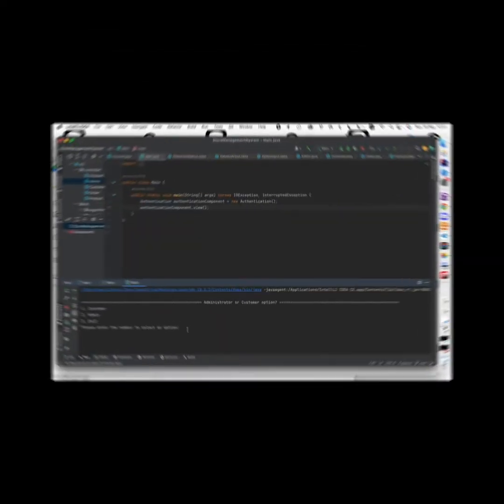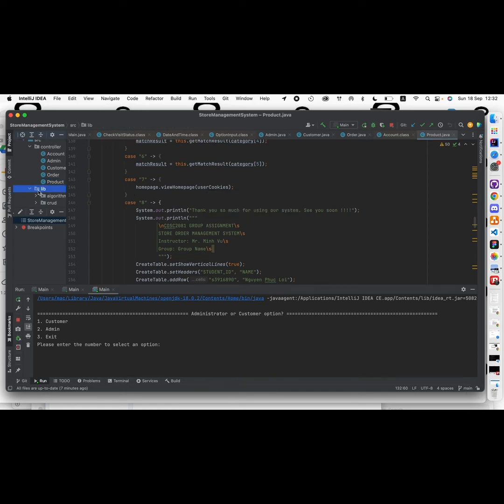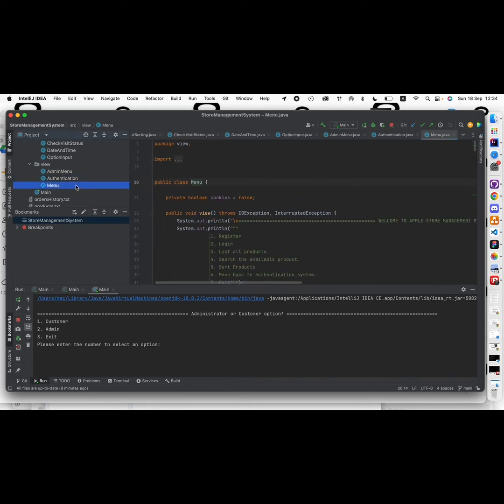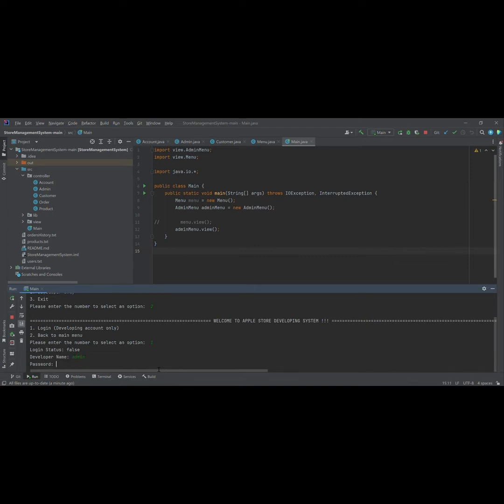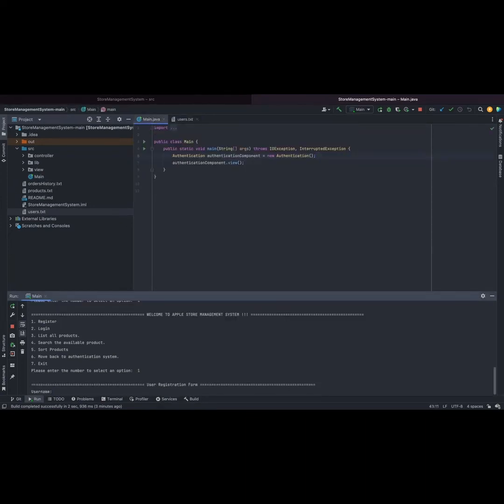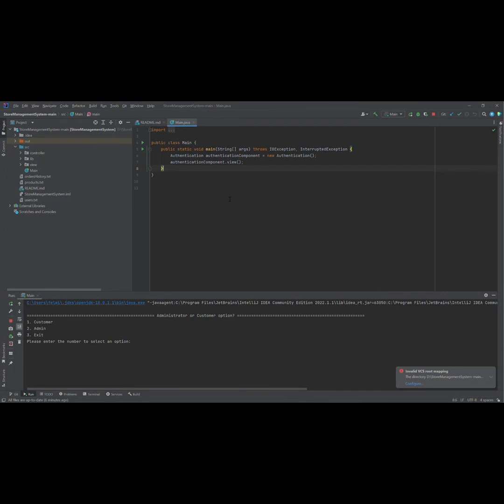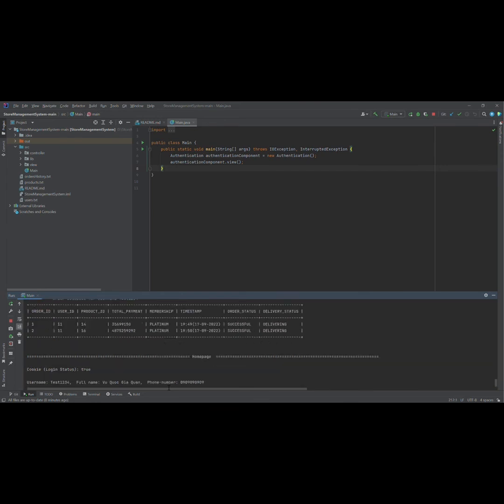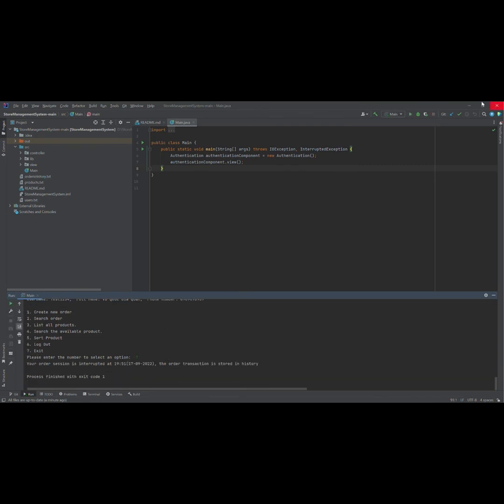NGU KIEM WIBU PROGRAMMING 1 assignment 2